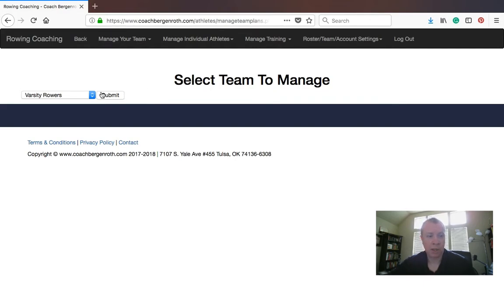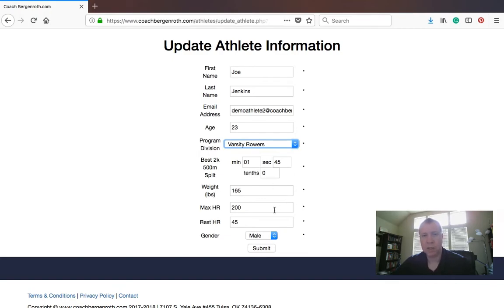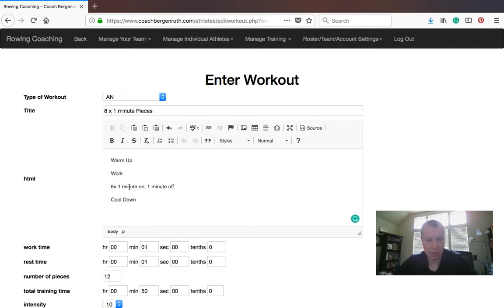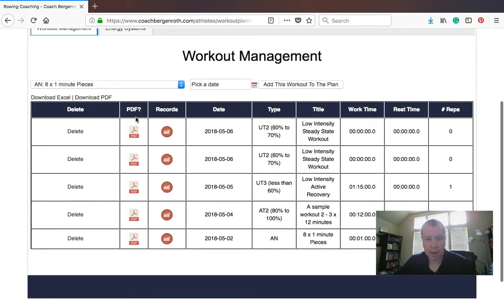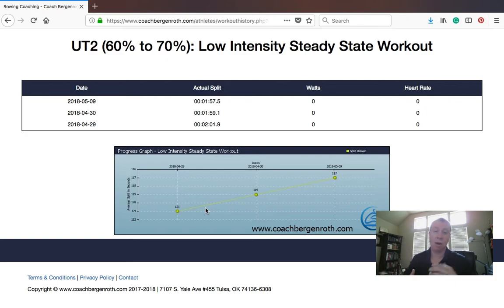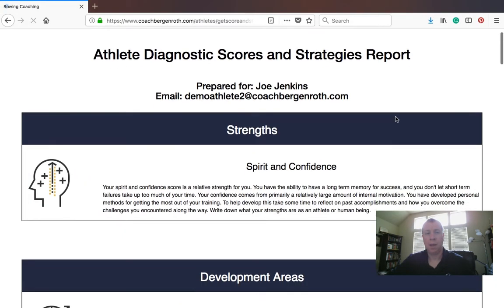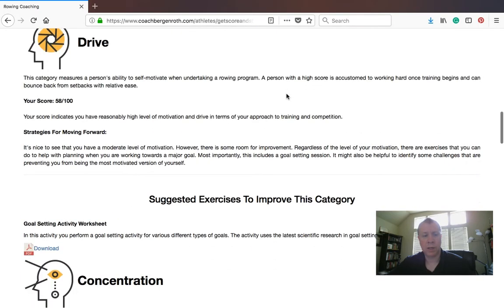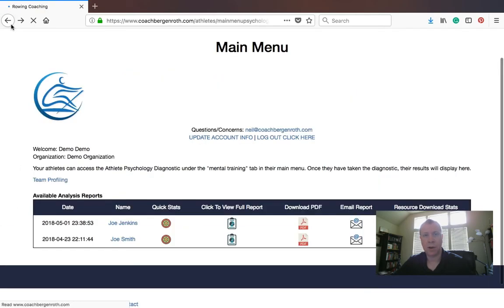Rowing Data and Analytics Management System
I discuss version 2.0 of my management system for rowing teams and data. for more information.

Download My Remote Coaching App. I use this to facilitate real-time coaching/data transfer with the Concept 2 PM5 monitor to ensure my clients receive the highest levels of feedback.